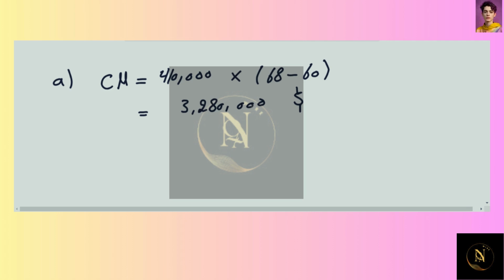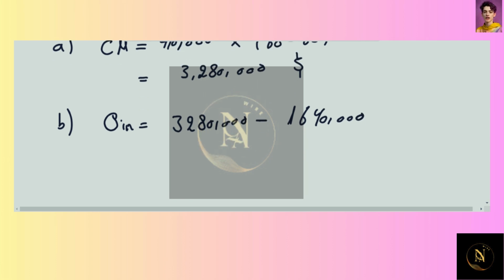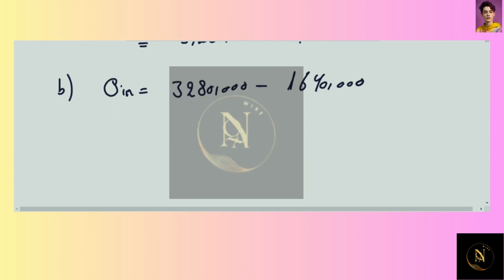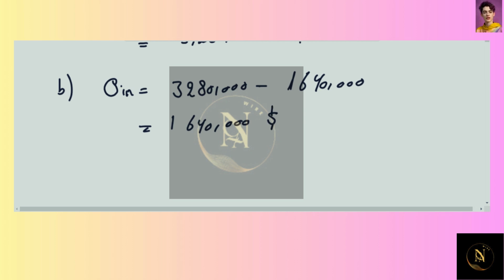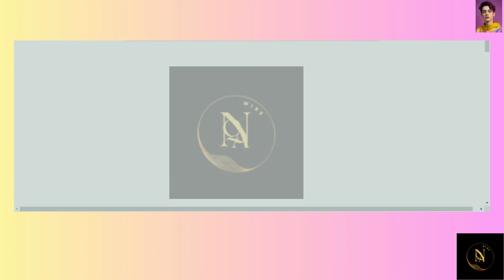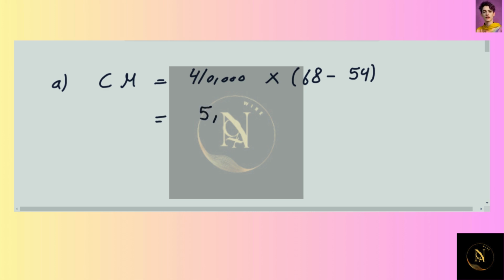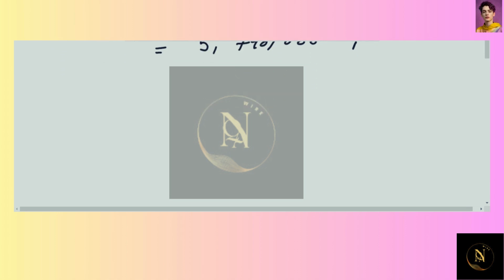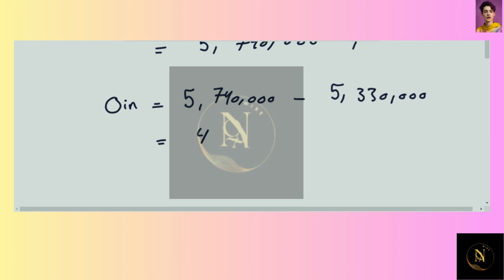Garrett Manufacturing sold 410,000 units of its product for per unit in 2017 Variable cost per unit